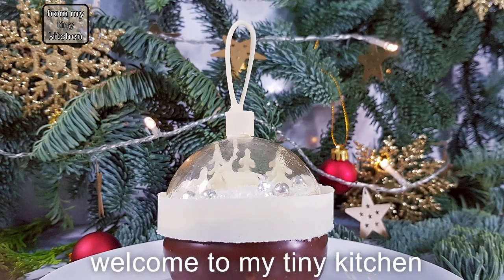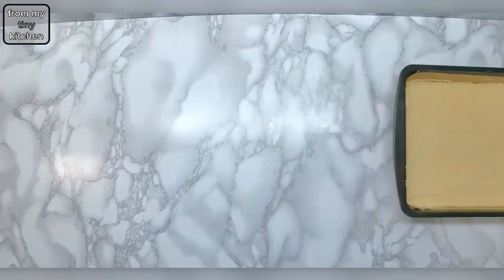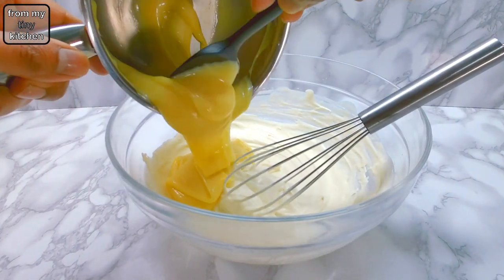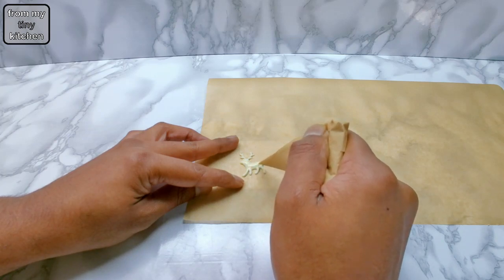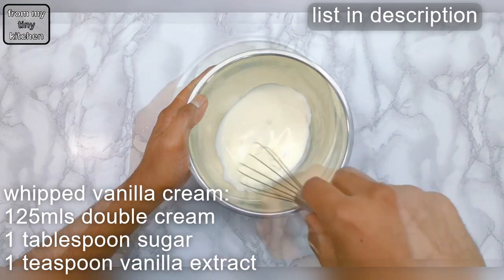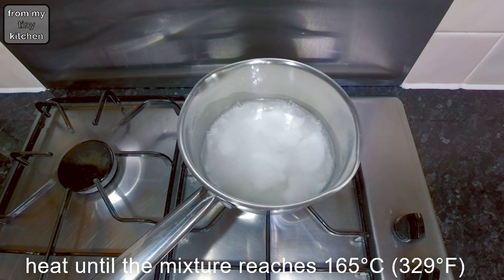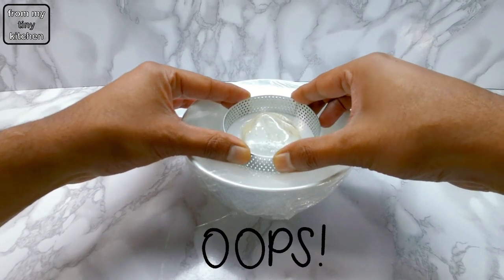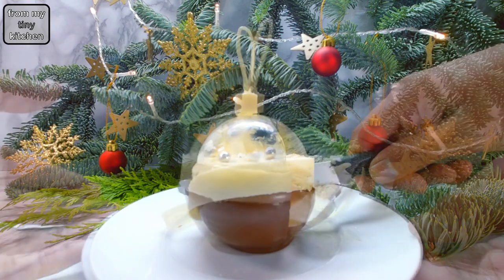Christmas bauble cake dessert | step by step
Step by step video on how to make a Christmas bauble masterpiece dessert

welcome back to my tiny kitchen😊

learn, step by step, how to make this Christmas bauble cake dessert

thank you for your support in helping my channel grow🥰

6 tablespoons biscoff (90mls)

spiced sponge:
65g soft butter (65mls /  ¼ cup)
65g brown sugar (70mls / ⅓ cup)
65g self raising flour (120mls / ½ cup)
1 egg
½ teaspoon cinnamon powder (2.5mls)

white chocolate mousse:
250mls double cream (1 cup)
150g white chocolate
½ teaspoon vanilla bean paste

whipped vanilla cream:
125mls double cream (½ cup)
1 tablespoon sugar (15mls)
1 teaspoon vanilla extract (5mls)

ganache:
125mls double cream (½ cup)
100g dark chocolate

glass bauble:
200g isomalt
80g water (80mls / ⅓ cup)

extras:
6 teaspoon desiccated coconut (30mls)
silver balls
50g white chocolate (for piping out the deer and trees)
70g white chocolate (for hanger & collar)